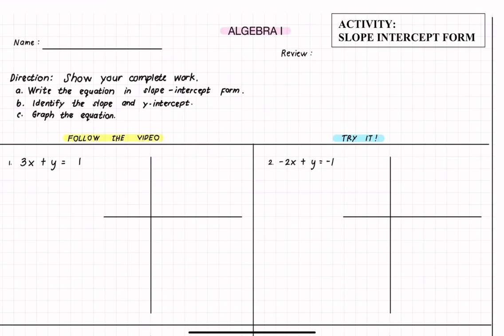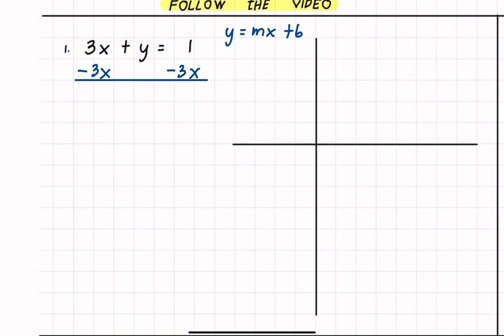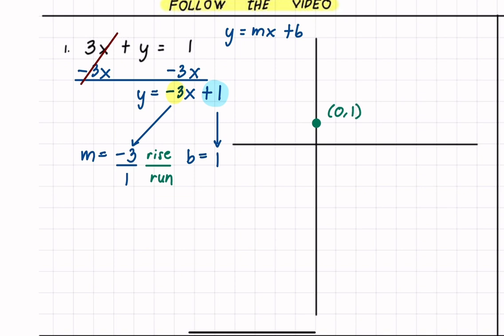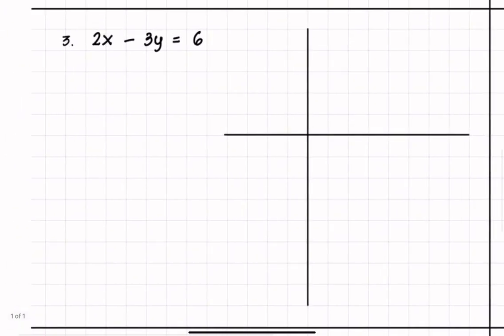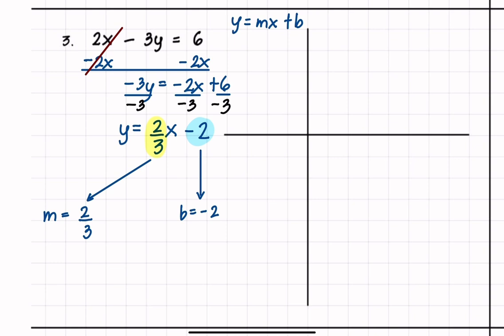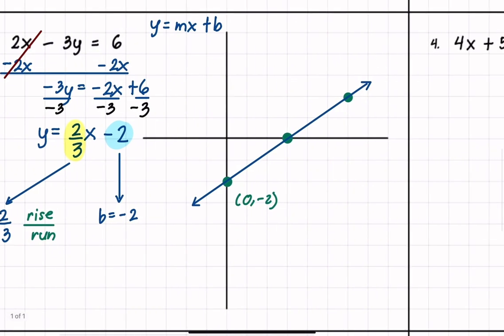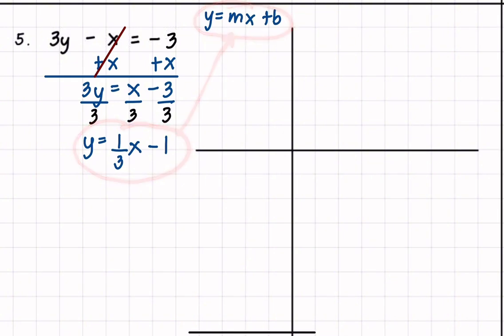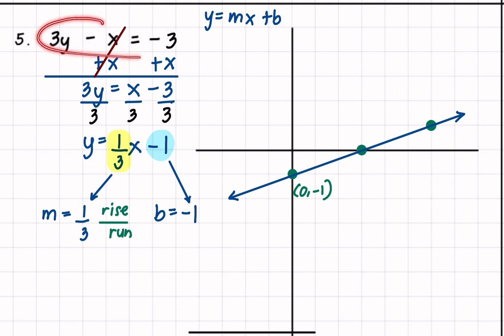Graphing in Slope Intercept Form